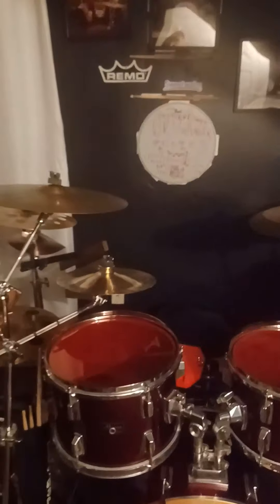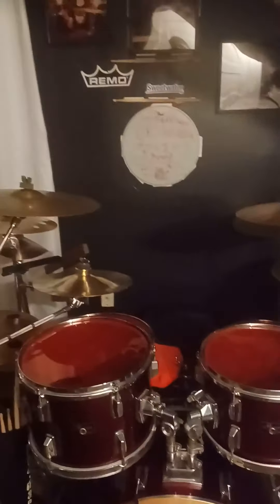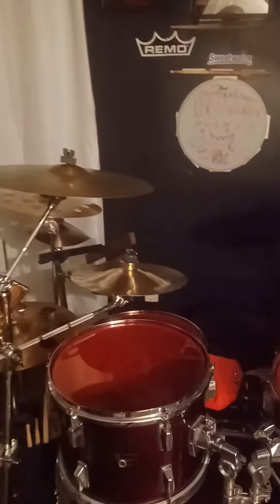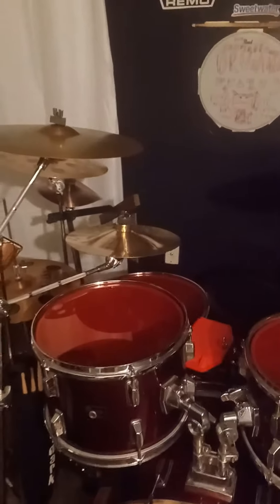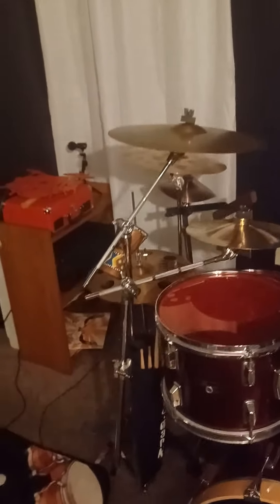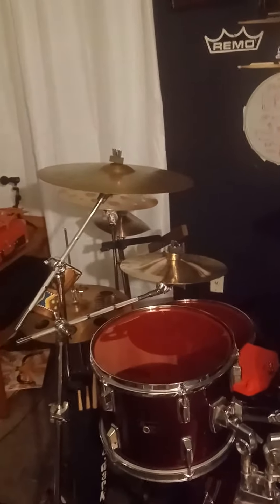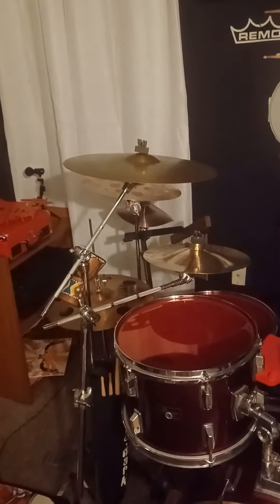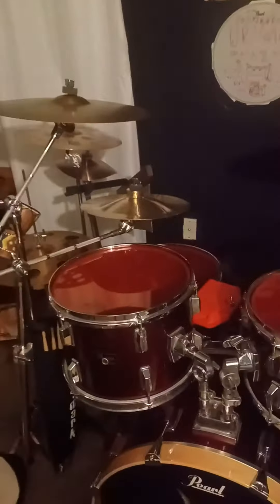I'm redoing all my drum covers